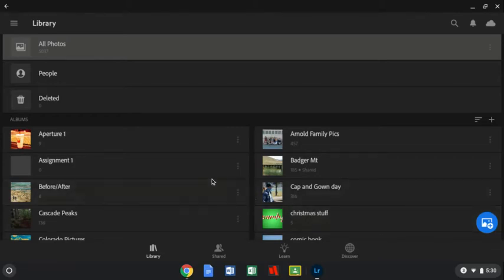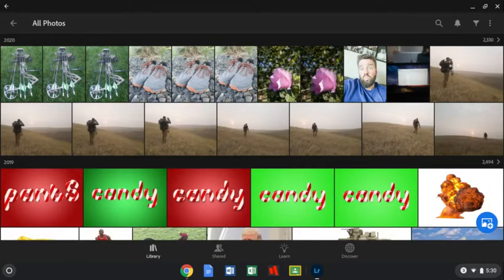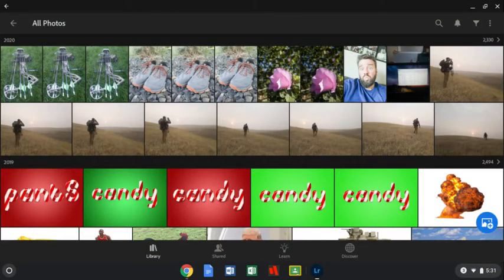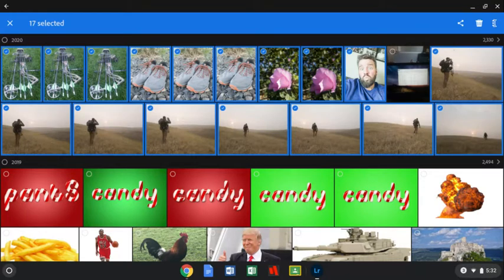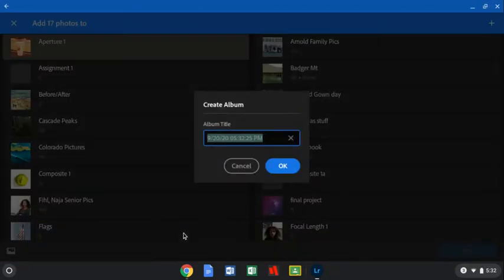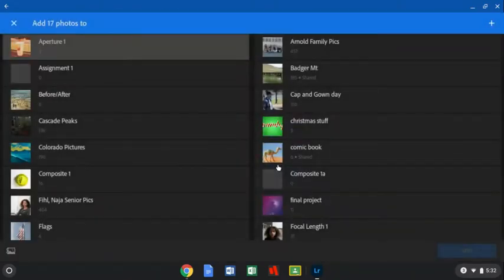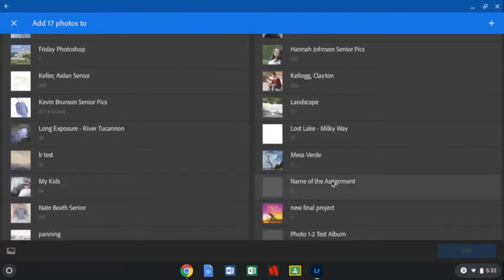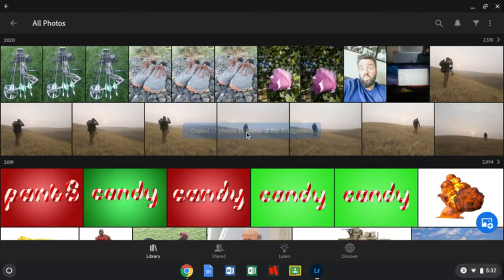Add Photos to Album in Lightroom on a chromebook